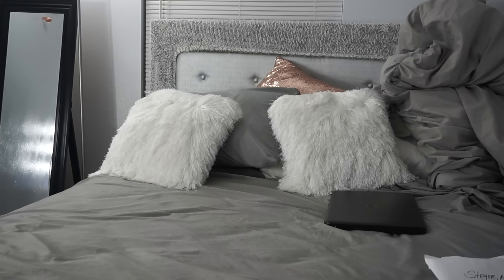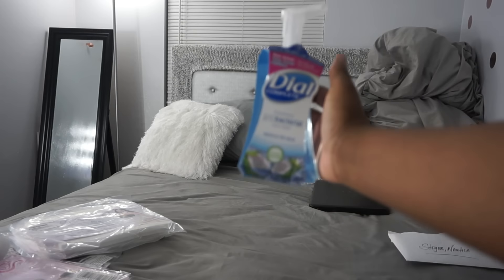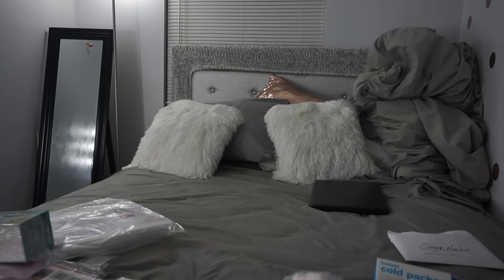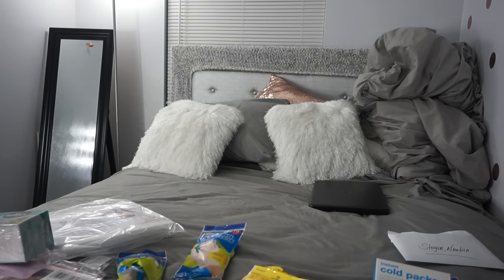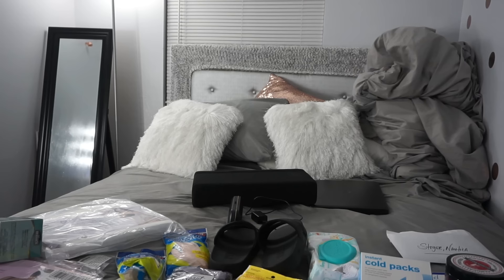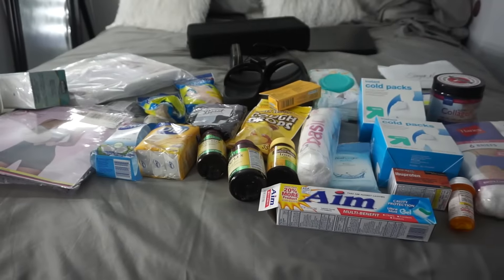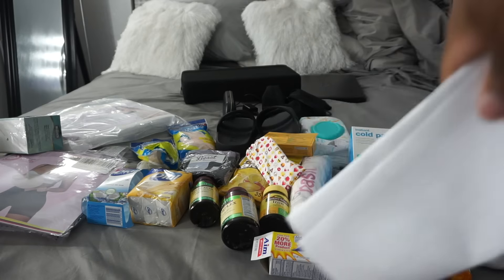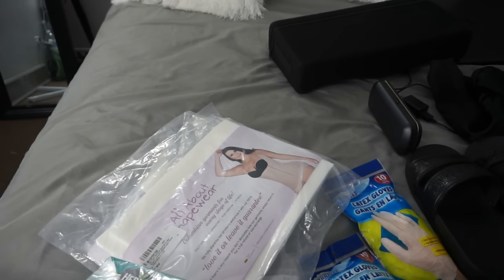PACKING FOR BBL (2days pre op) -ANGEL PERSUASION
Hello guys I had to rush and upload this video I'm about to leave In a few hours make sure you guys follow me on snapchat @angelpersuasion ill be back april 10th say a prayer for me

Side note-I also brought 10 tank tops and extra underwear and also a body towel and 10 face towels